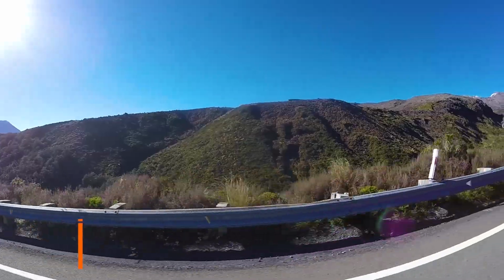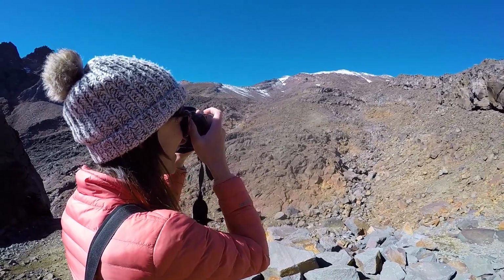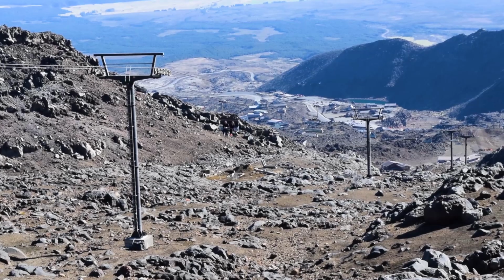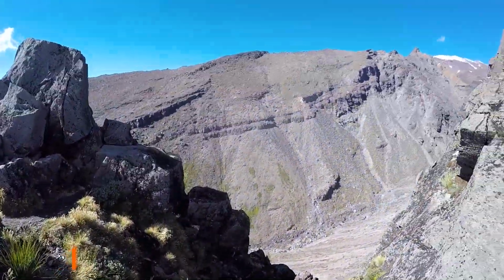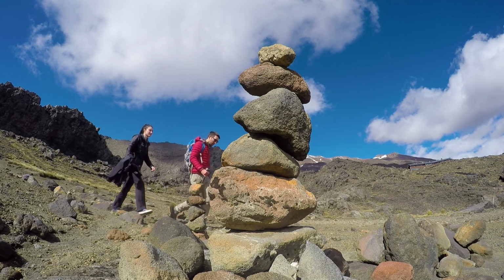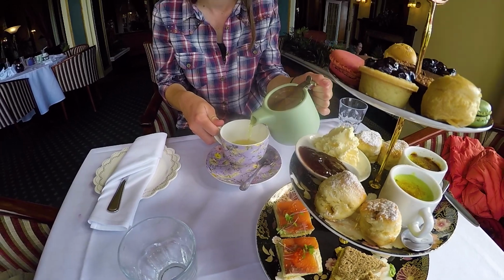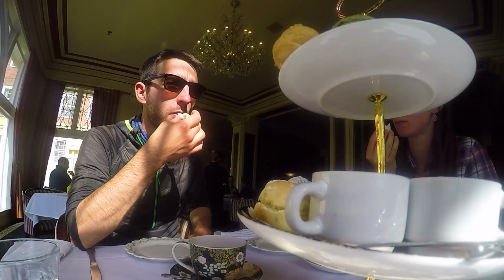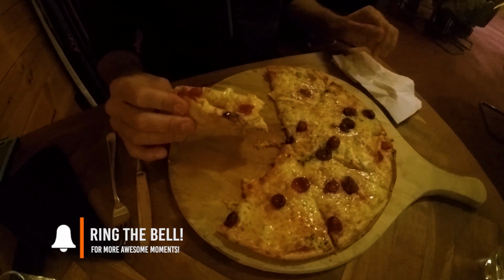🏰 Chateau Tongariro & Mt Ruapehu in Summer – New Zealand's Biggest Gap Year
Day 310: Check out what it’s like to experience Mount Ruapehu in summer as we hit Whakapapa in summer and have high tea at the Chateau Tongariro! It’s the ultimate flashpacker day!

Today we are seeing what the famous New Zealand ski field, Whakapapa is like in summer by taking the Mt Ruapehu Chairlift in Summer. If you want to know what Mt Ruapehu is like in summer then this is the place. We head up to Whakapapa Mt Ruapehu and head up the Chairlift to the Knoll Ridge Cafe. We check out the Whakapapa Walks and other walks on Mt Ruapehu such as Meads Wall on the Meads Wall Walk. After that, we treat ourselves to the Chateau Tongariro High Tea.

So what do you think of these Mt Ruapehu walks and experience in summer? Would you add Mt Ruapehu to your Tongariro travel itinerary? LUK in the comments.

365 Days: 365 Activities

Read more about these things to do on Mt Ruapehu on New Zealand’s biggest guide for backpackers

-- More Things to Do in Ruapehu New Zealand –